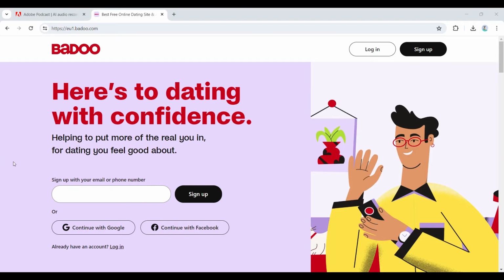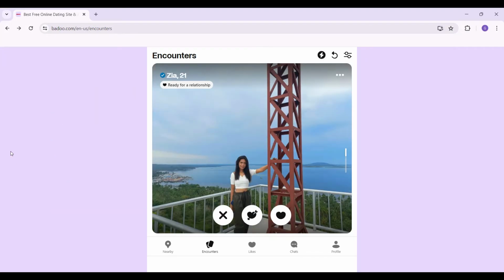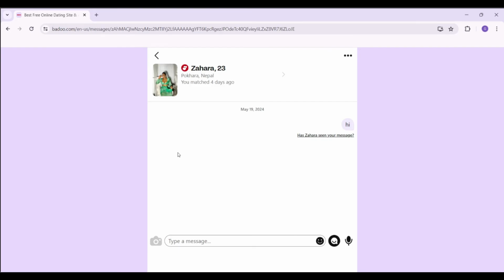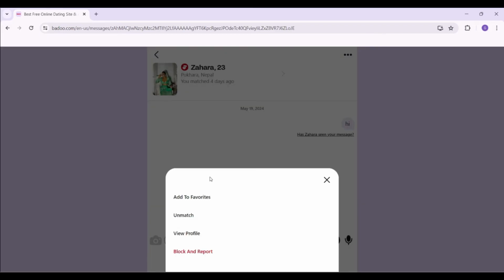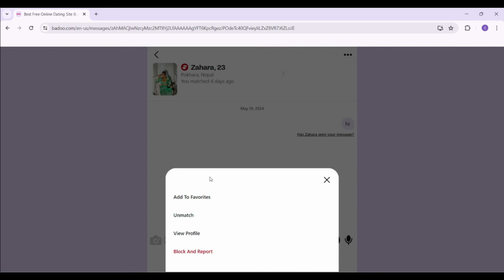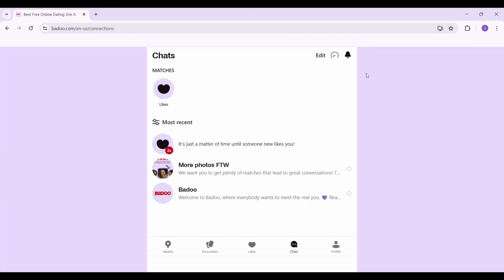How to Unmatch on Badoo (2024) | Badoo Tutorial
Discover how to unmatch someone on Badoo with this simple guide. Learn how to manage your matches and keep your Badoo experience enjoyable.